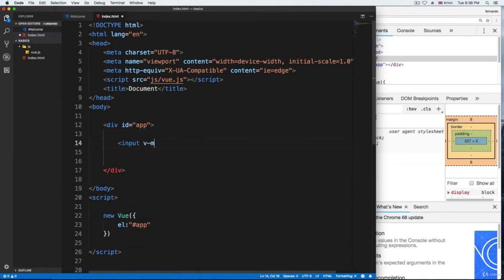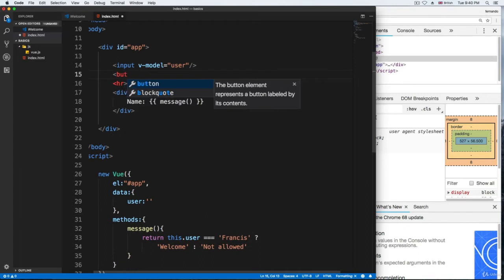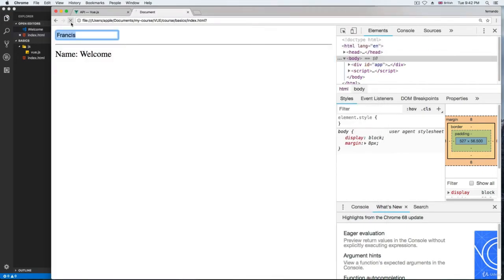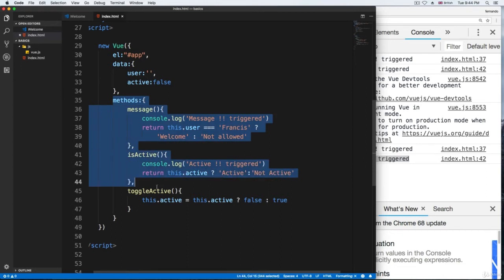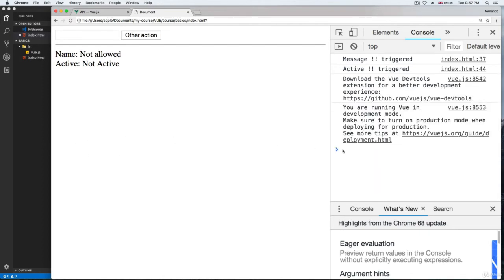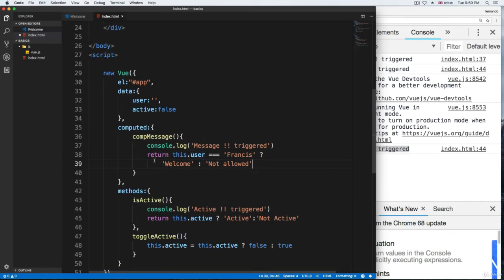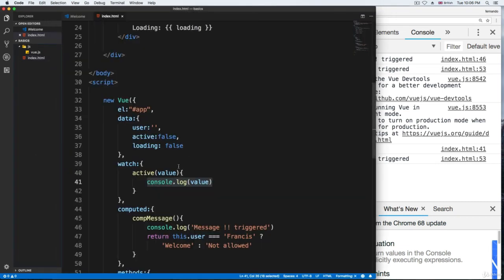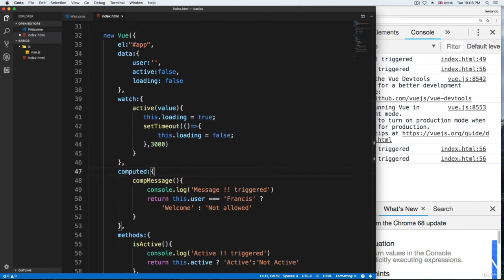16 Computed and watchers